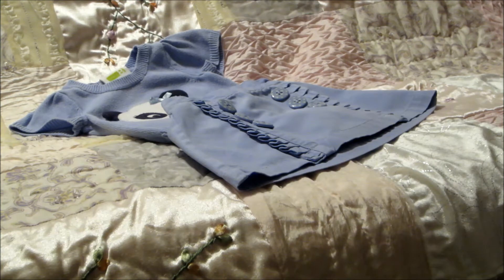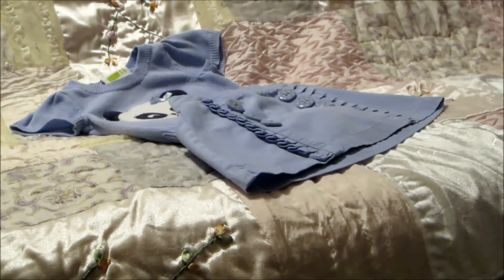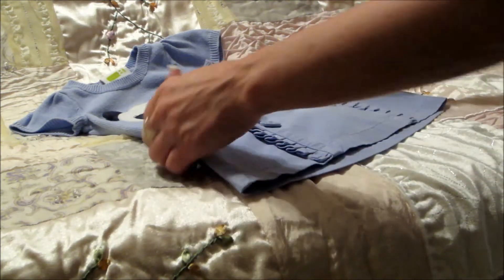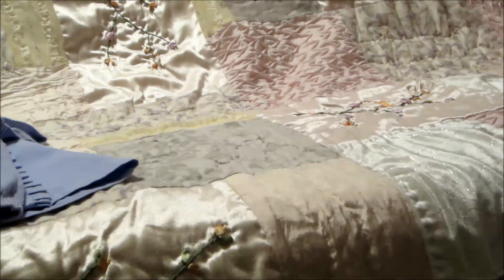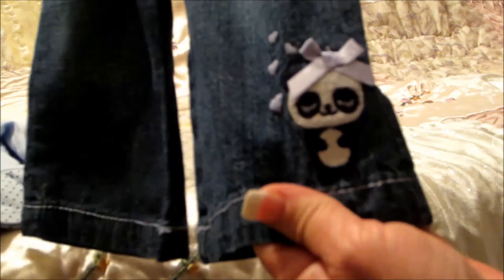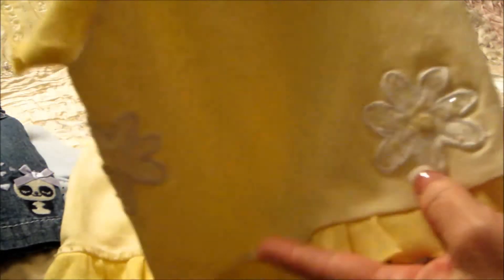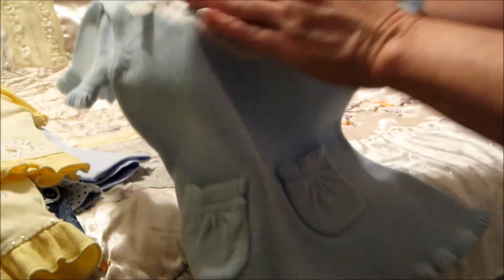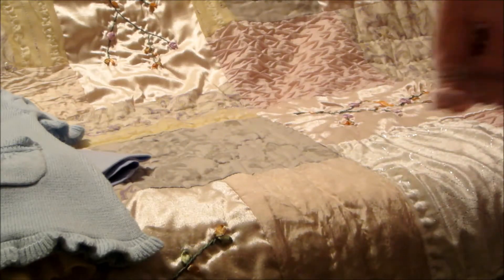Bitty Bundles Nursery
Thank you so much Candice, I love everything I purchased! So sorry it took me so long to make this video.